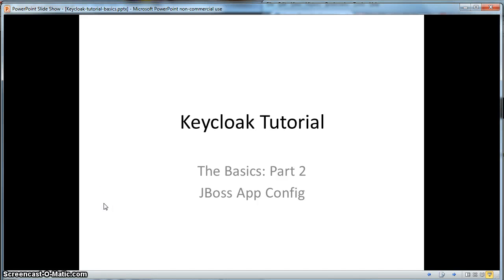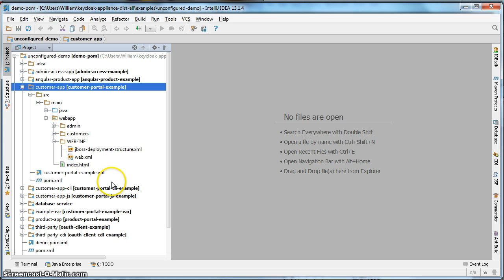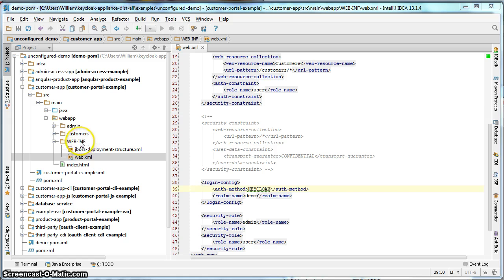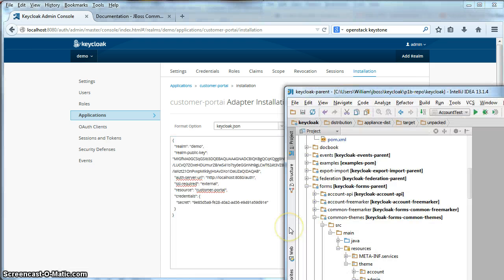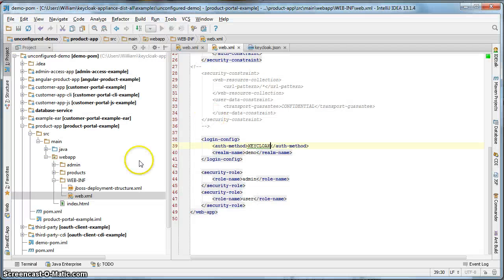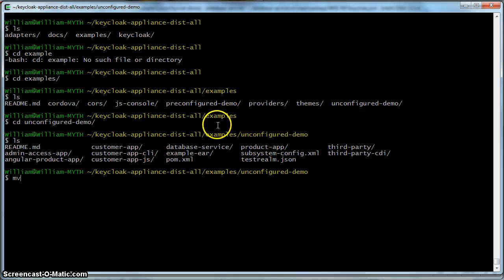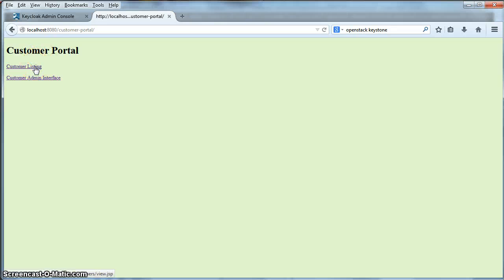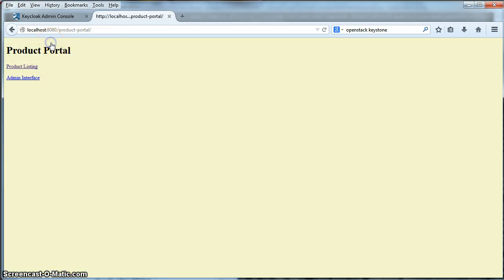Keycloak Tutorial: The Basics Part 2